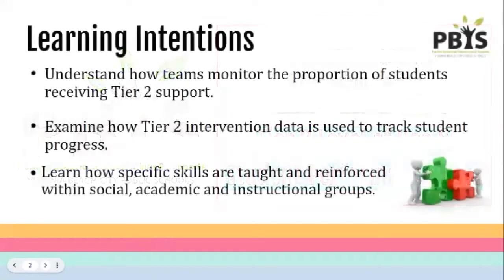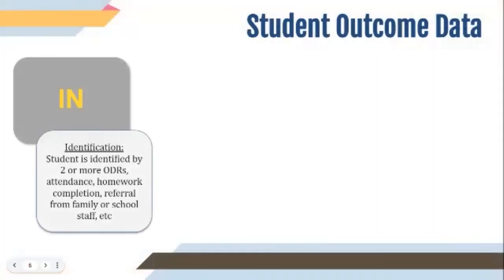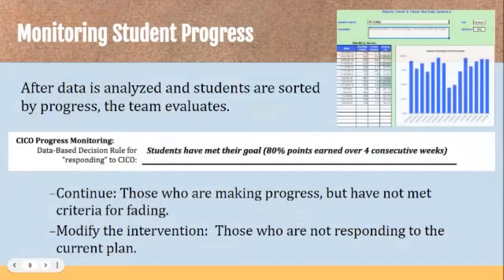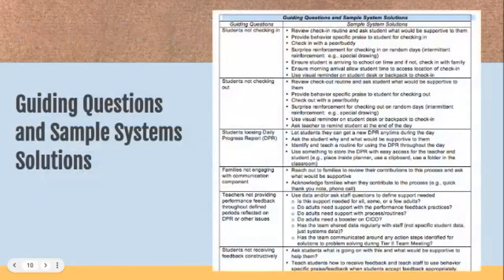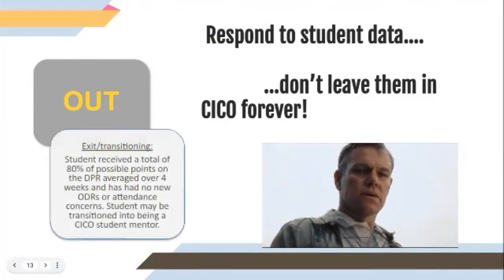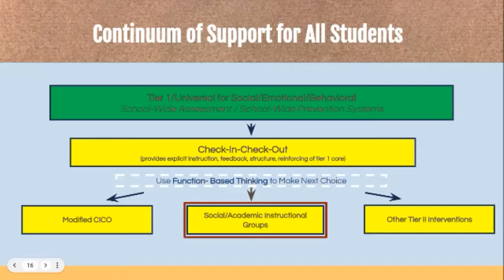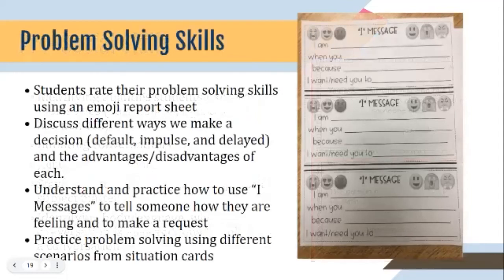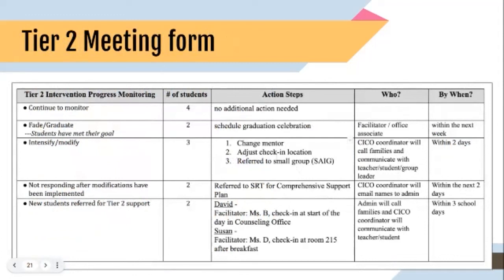PBIS Tier 2 Level of Use & Student Performance Data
In this module you will gain an understanding of how teams monitor the proportion of students receiving Tier 2 support.  You will also examine how Tier 2 intervention data is used to track student progress, and learn how specific skills are taught and reinforced within social, academic, and instructional groups.